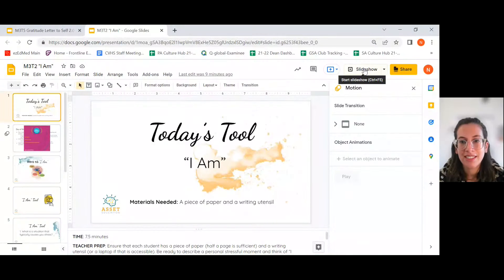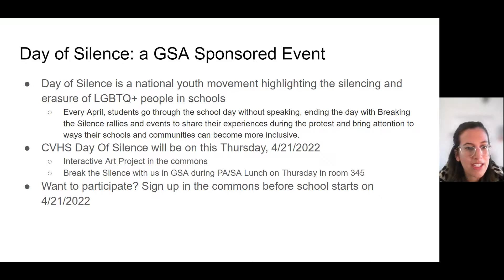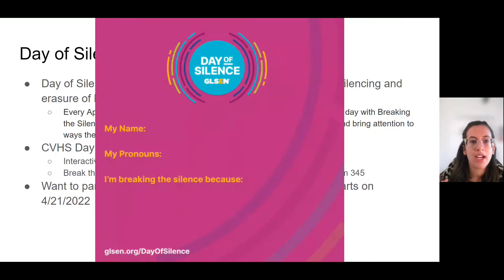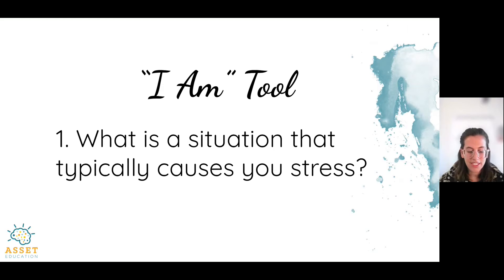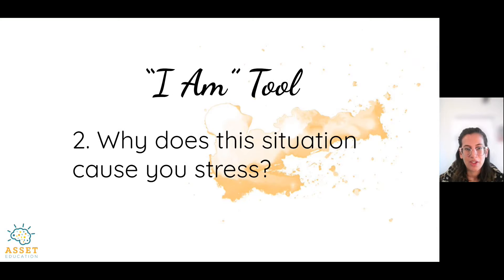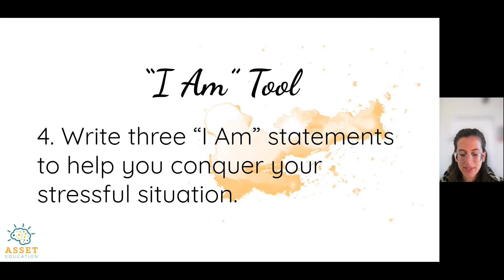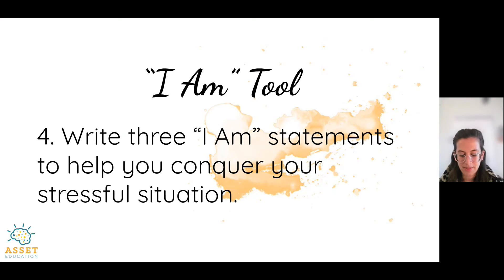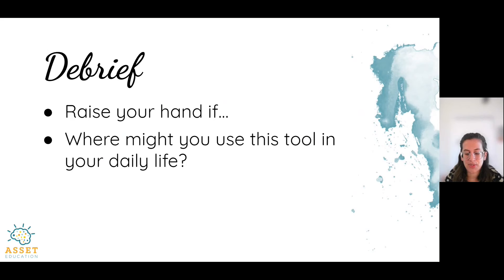9th Grade Wellness Monday Advisory Lesson 4/18/2022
Learn about "I Am" Statements With Ms. Vargas